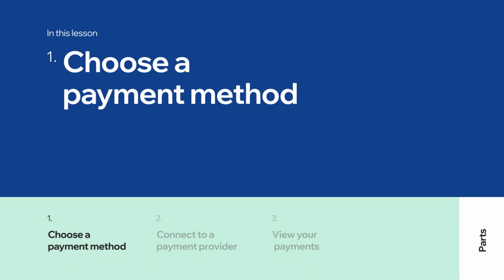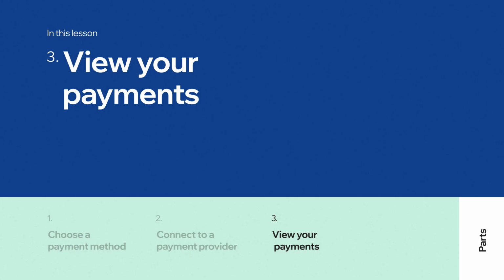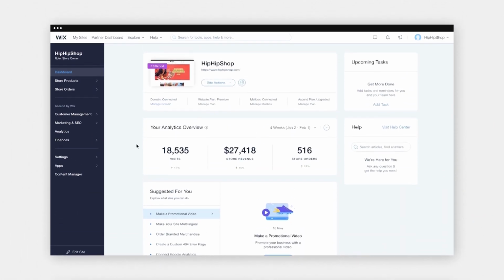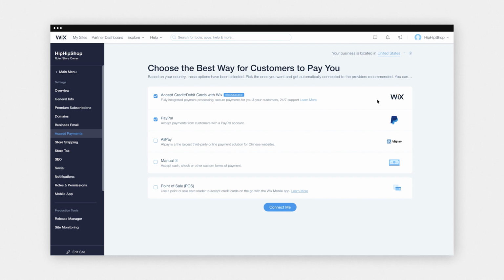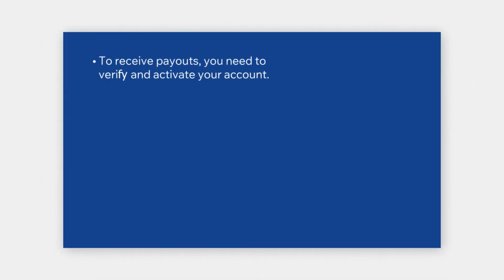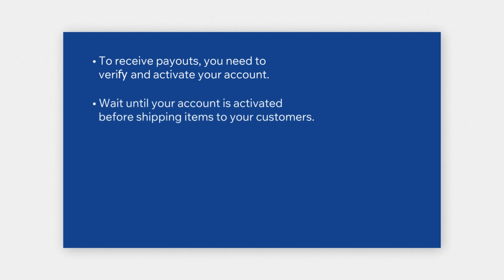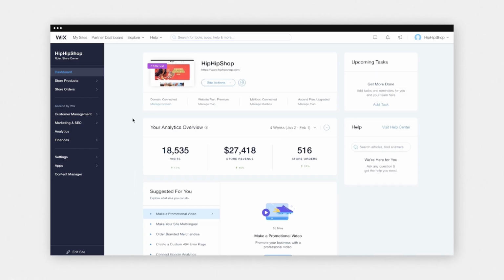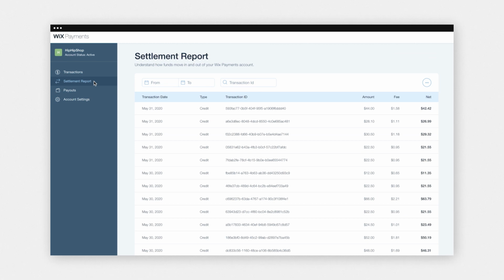Lesson 8 | Accepting Payments | Create Your Online Store | Wix eCommerce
Wix UX expert Kester Thompson shows you how to choose a payment method, connect to a payment provider and how to view your payments on your site.

0:00 Intro
0:26 Choose a payment method
4:21 Connect to a payment provider
6:21 View your payments

This is the eighth lesson in a series of 13 in-depth lessons led by Wix eCommerce experts.